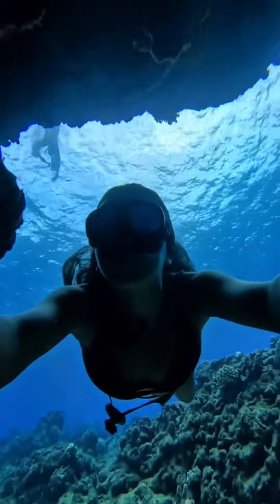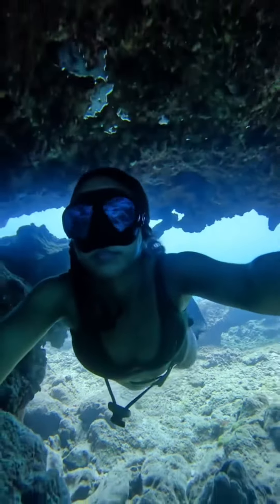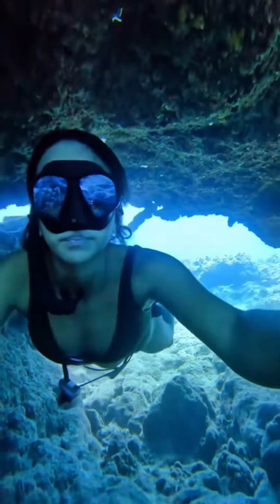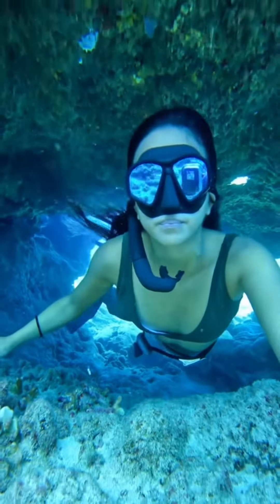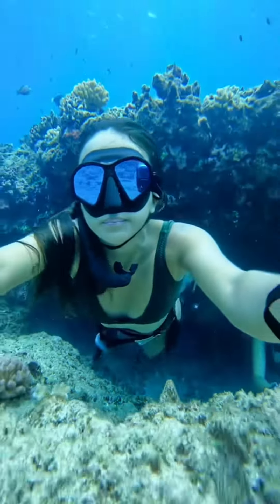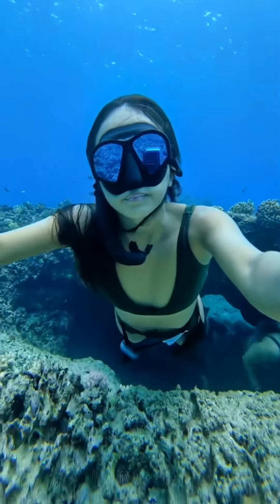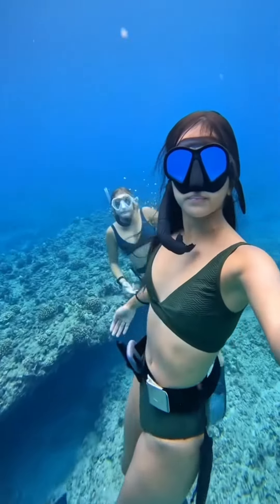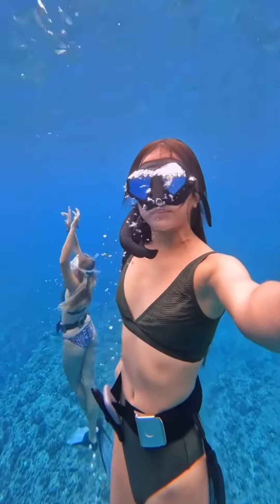What is equalizing? Hold your breath and find out!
Equalization techniques in freediving vary based on personal preference and physiology, but some common methods include:

Valsalva Maneuver: This involves gently pinching the nose closed while exhaling against a closed airway, creating pressure to equalize the ears. It's essential to perform this maneuver gently to avoid barotrauma.

Frenzel Maneuver: Instead of using the lungs to equalize, the frenzel maneuver involves closing the glottis and moving the back of the tongue upward to push air into the Eustachian tubes. This technique is often more effective at deeper depths.

Toynbee Maneuver: In this technique, you pinch the nose closed and swallow, which opens the Eustachian tubes and allows air to flow into the middle ear.

Low-Pressure Mask Equalization (Mask Squeeze): By exhaling gently through the nose into the mask, you equalize the pressure inside the mask with the surrounding water pressure, preventing discomfort or injury to the face.

Mouthfill Technique: Some freedivers use a mouthfill to equalize pressure. This involves filling the mouth with air and using it to equalize the pressure in the ears and sinuses.

Experimenting with different techniques and finding what works best for you is essential for safe and enjoyable freediving experiences. Always remember to equalize early and often during descent to prevent discomfort or injury.